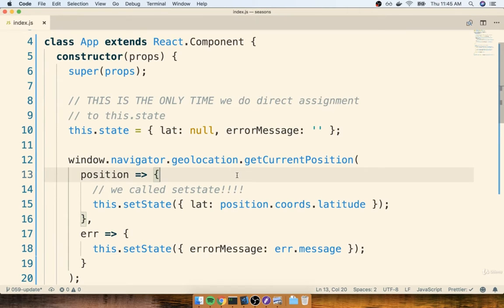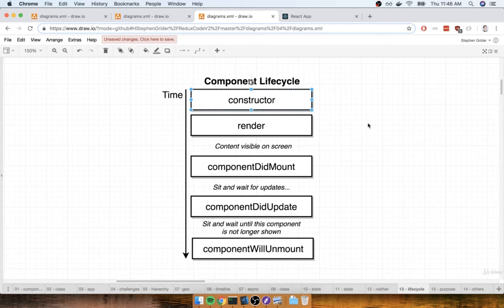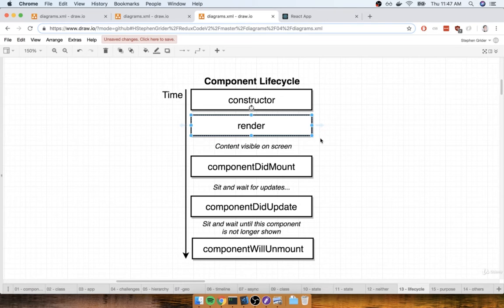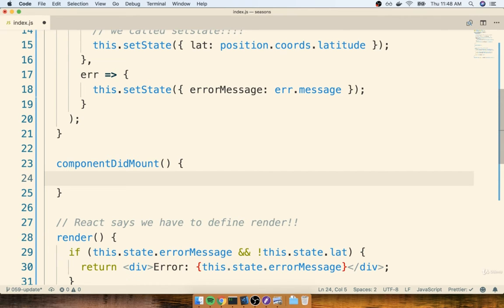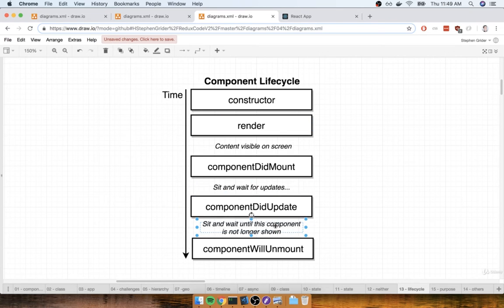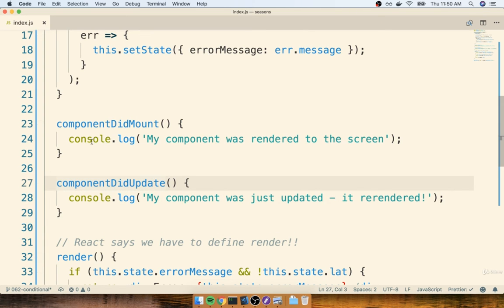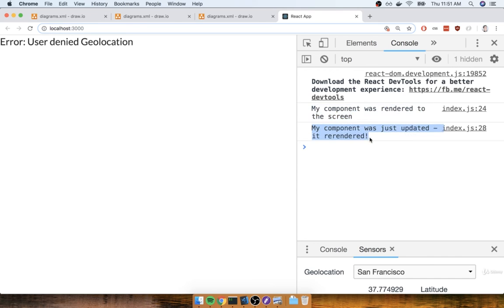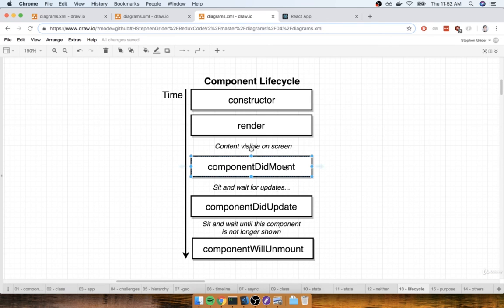6.1 Introducing Lifecycle Methods